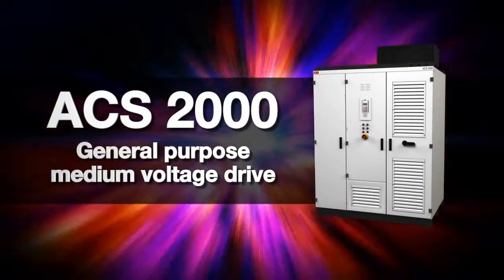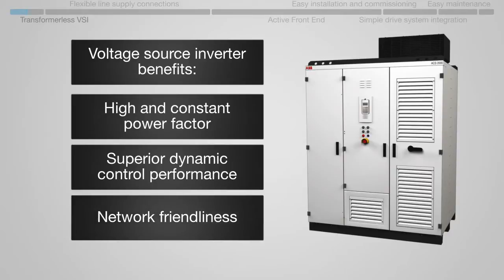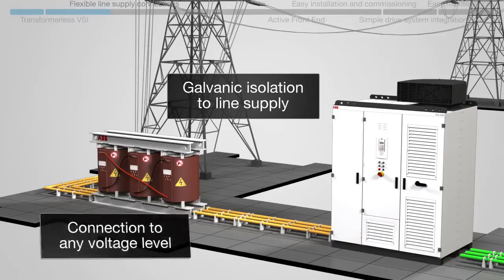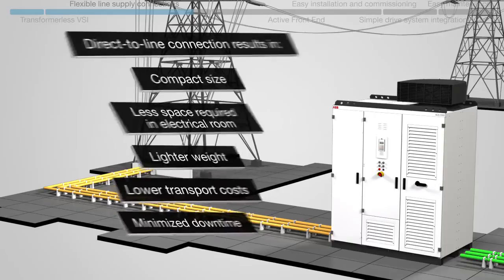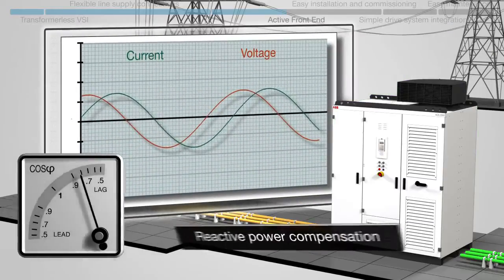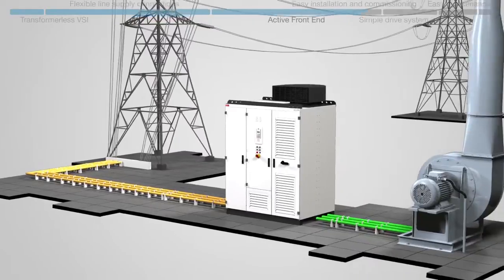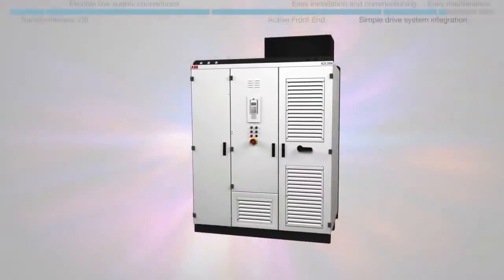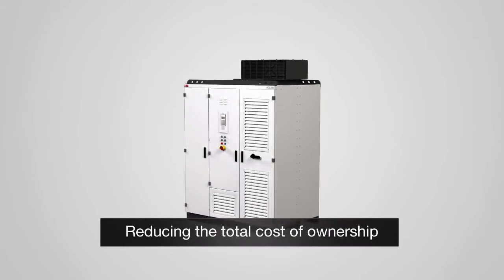ABB drives - simple and reliable motor control with ACS 2000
ABB ACS200 Ultra Low Harmonic Drive eliminates the need for phase shifting transformer and 18 or 24 pulse inputs.  Active Front End Technology.